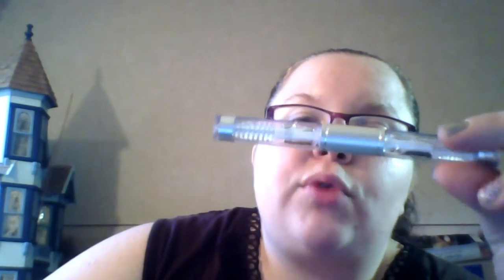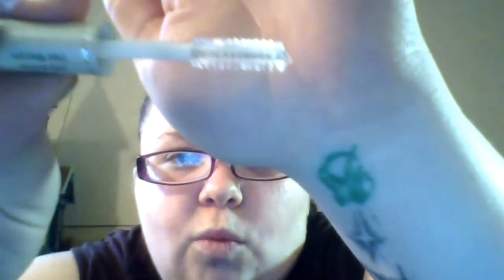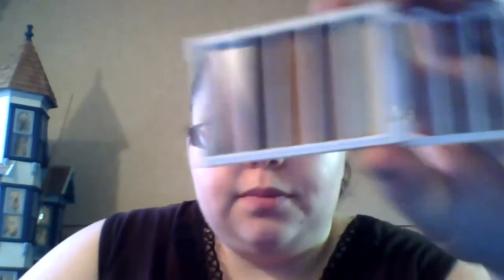DOLLAR TREE HAUL SEPT 2015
My dollar tree haul!